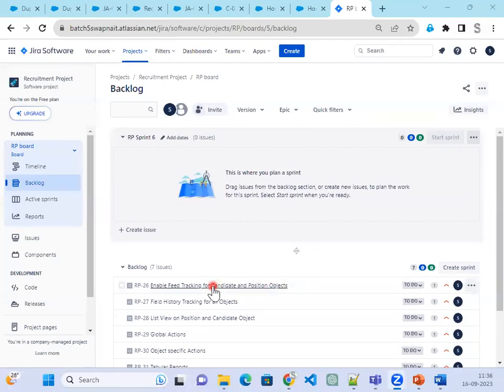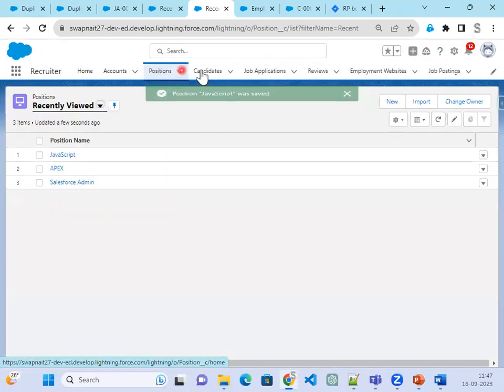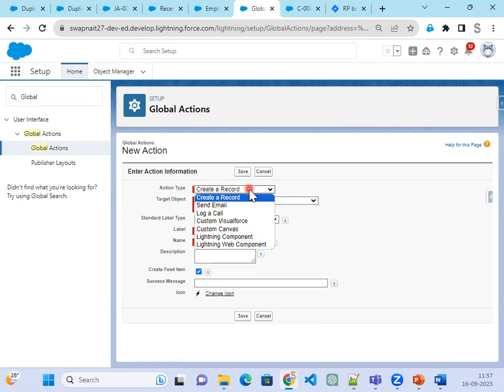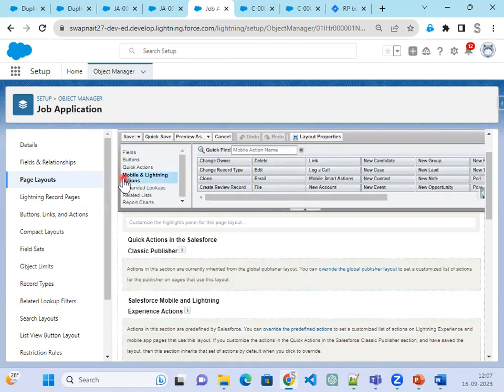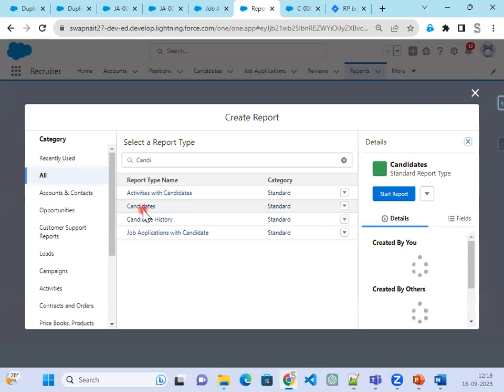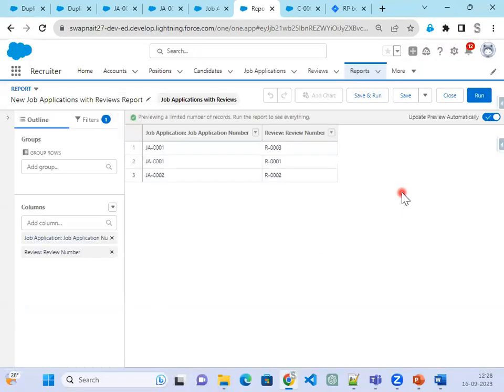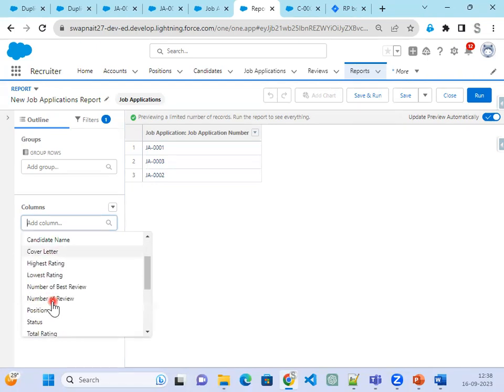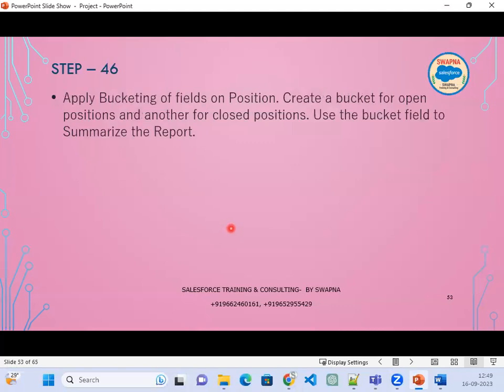06 Salesforce Admin Project Part 06